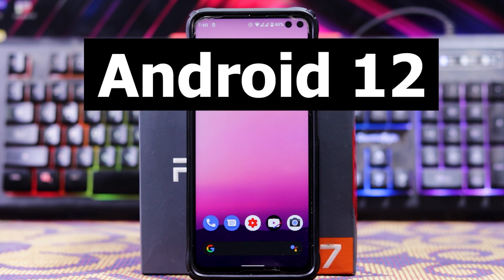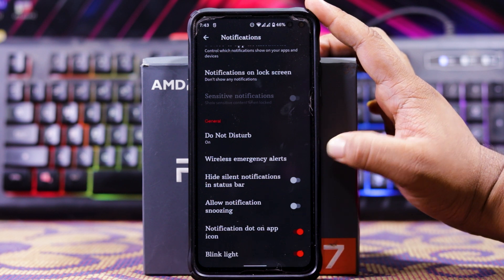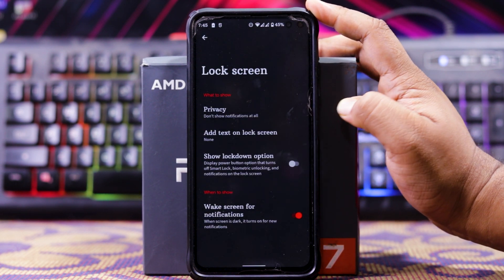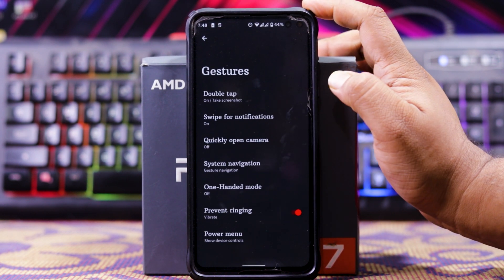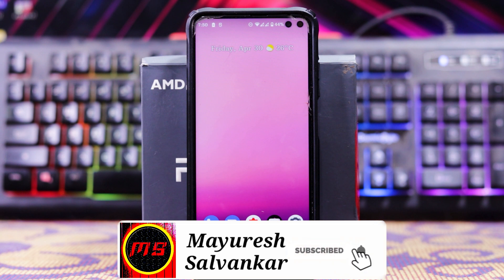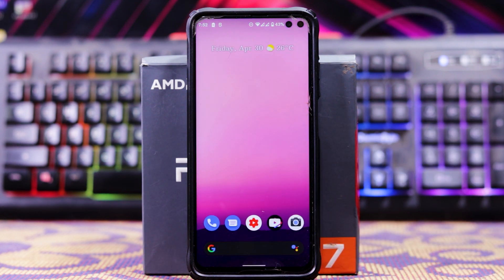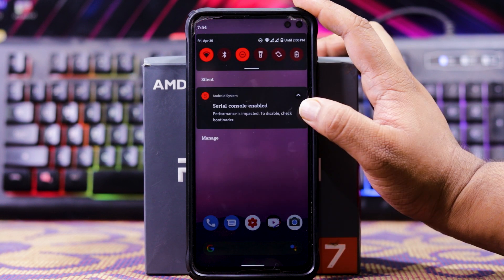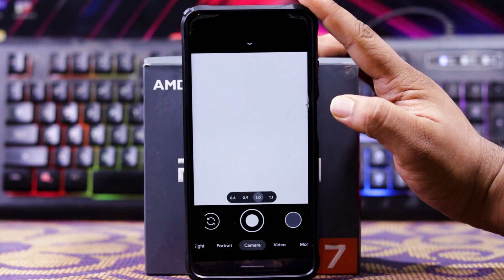Android 12 [ Pixel 5 port ] on Poco X2 review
Guys in this video I have shown you a review of Android 12 [ Pixel 5 port ] on Poco X2 review | Poco X2 Android 12 If you like the video, smash the like button and subscribe for more videos like these.

16 GB corsair ram:-

deepcool matrexx 55 3f gaming cabinet

240 GB  WD SSD:-

My setup:-

Green screen:-